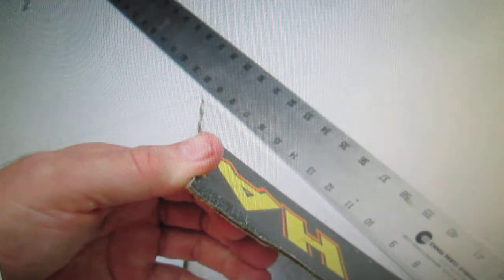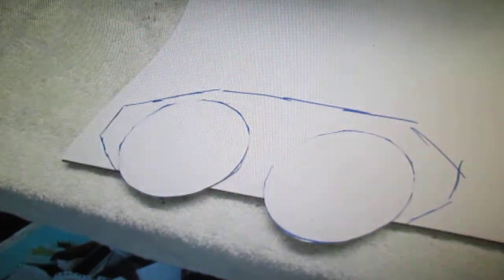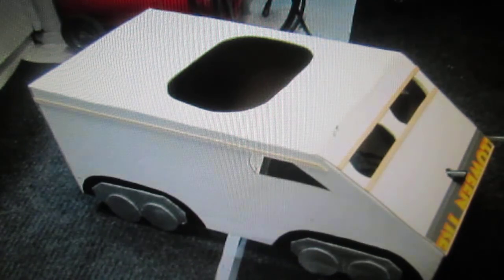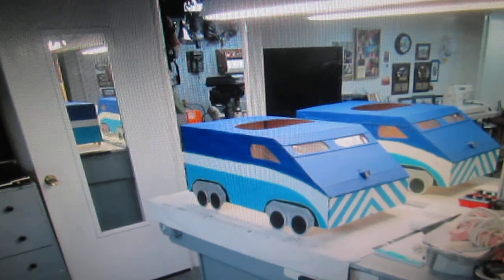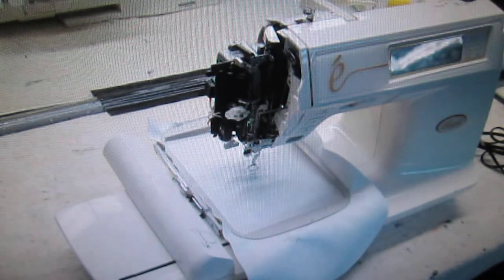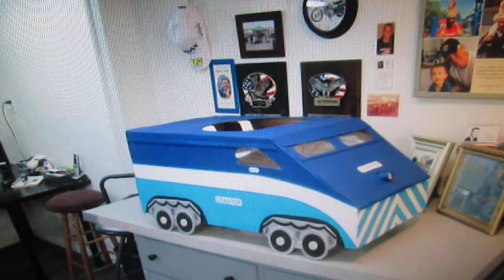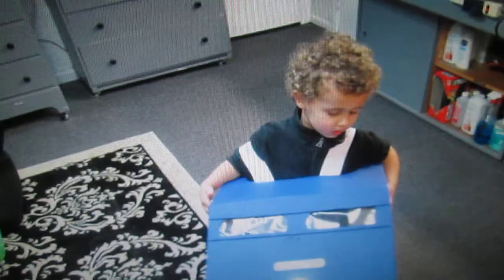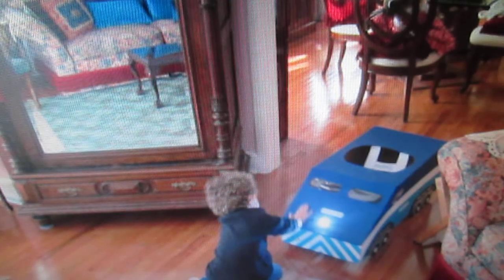HALLOWEEN COSTUME FOR MILES,he wants to be a train.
Miles loves COASTER TRAINS so I tried to create a unique costume but it turned out to be much more in the end.It will be fun to see how the kids in his pre school class like his COASTER TRAIN?It actually was easy to make but relativly time consuming.In the end it was a big hit,especially the light.LOTS OF FUN.Windy